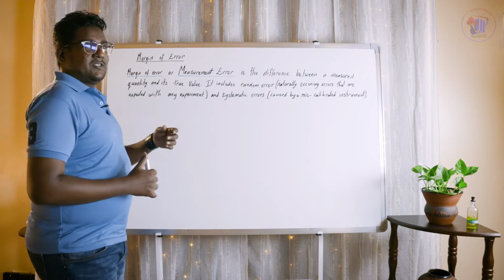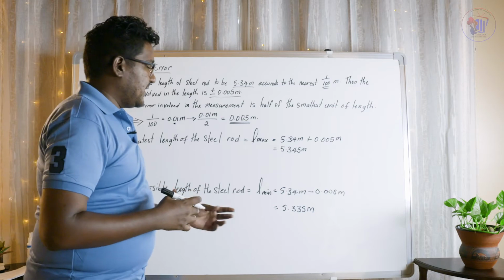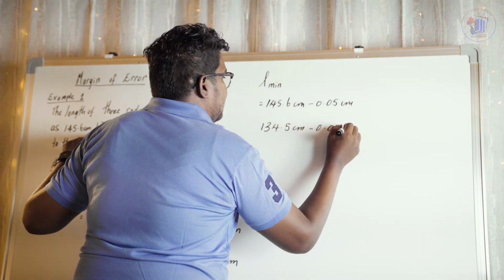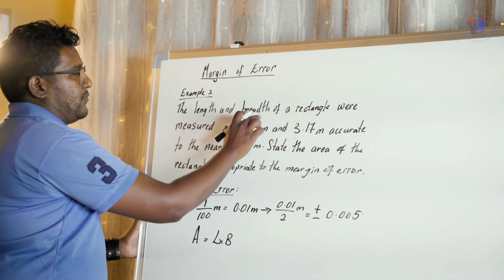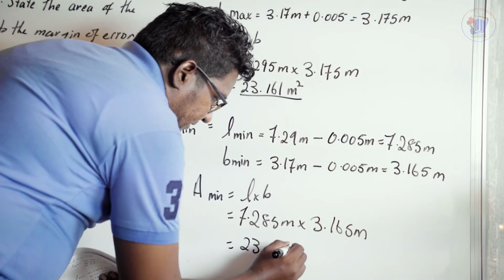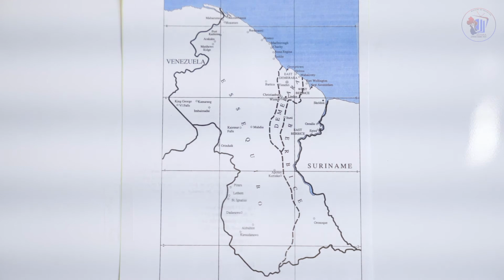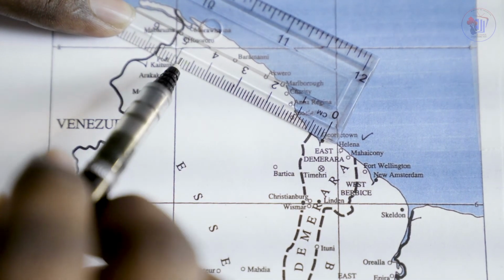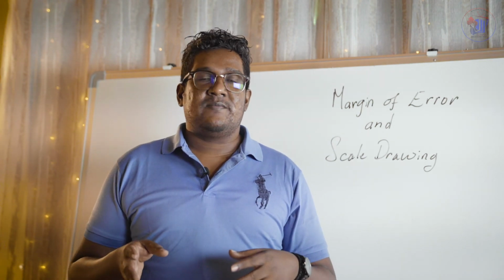Mathematics - Grade 11: Margin of Error and Scale Drawing